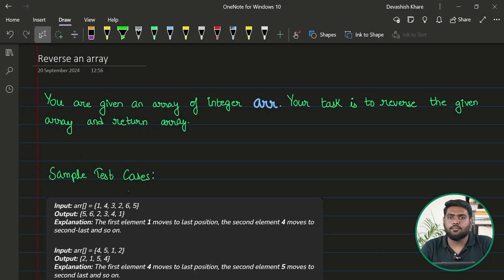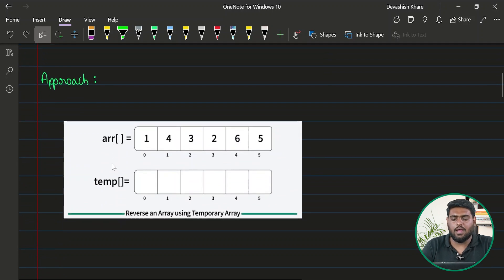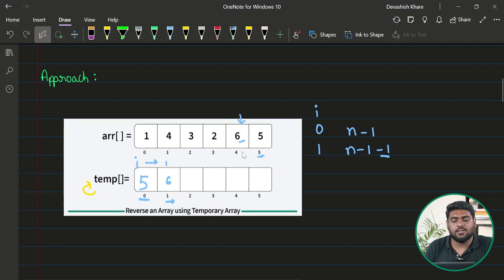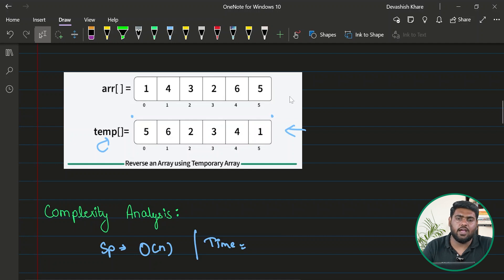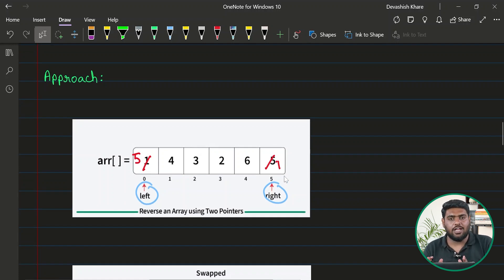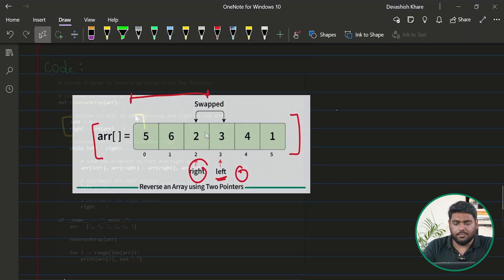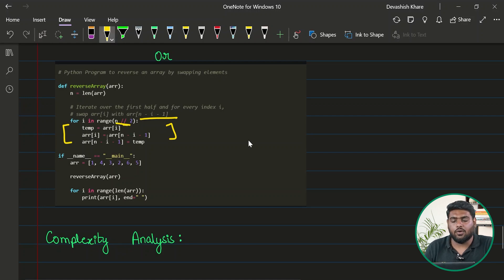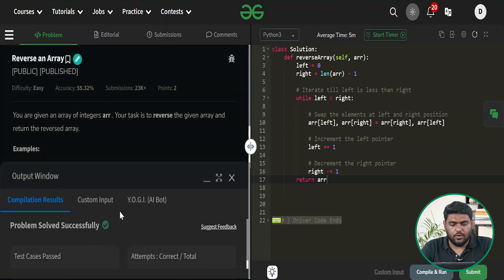GfG 160 | Day - 3 | Reverse an Array | 160 Days Daily DSA Problem Solving | GeeksforGeeks